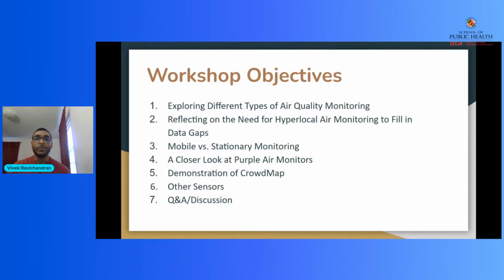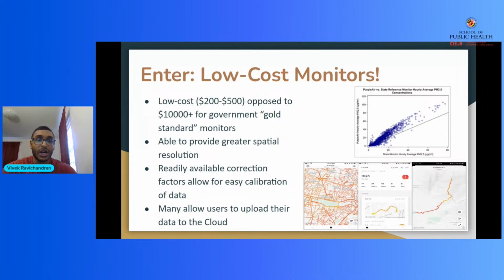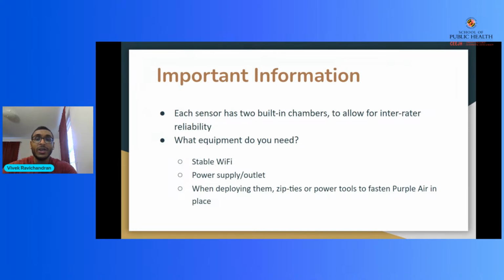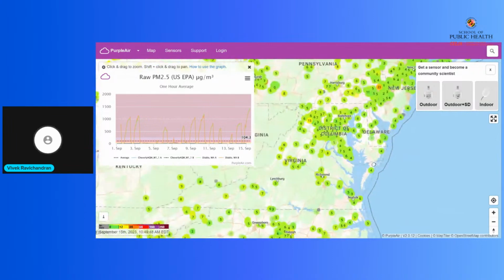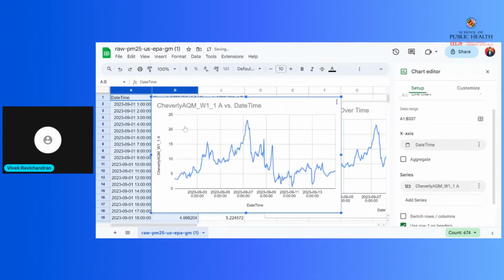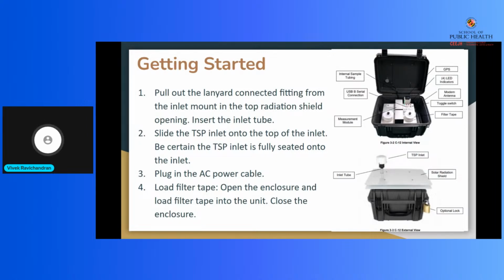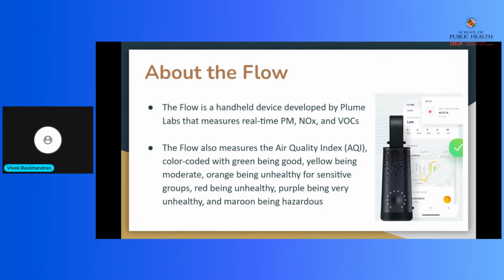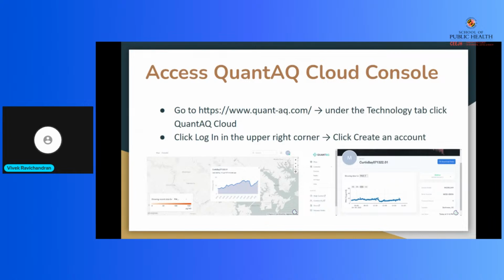2023Day4: 1C: Community Science Workshop: Air Quality Sensors I